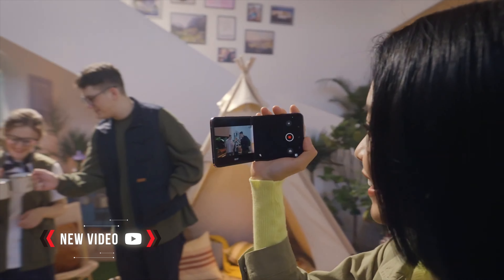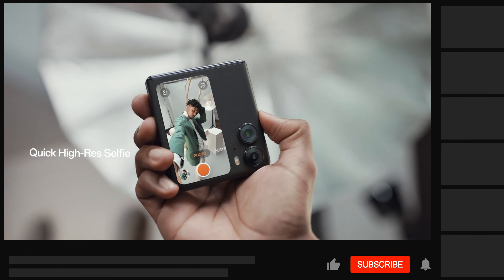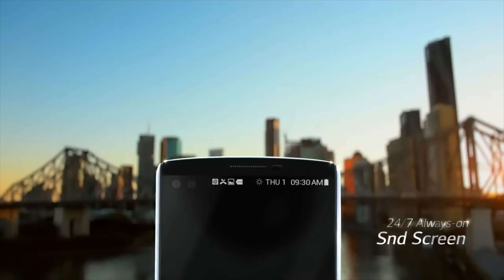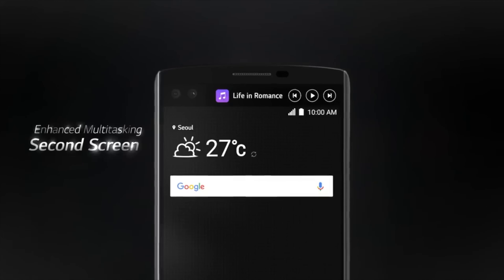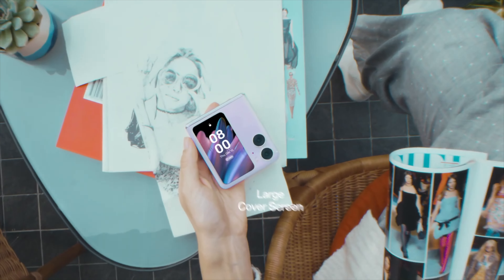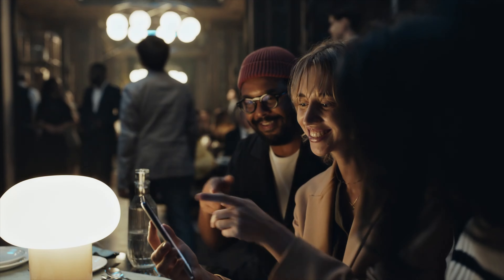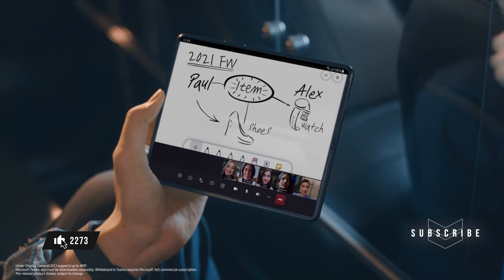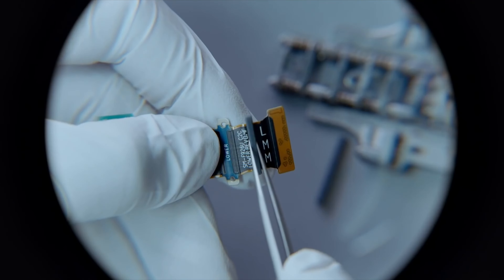Samsung Galaxy Z Flip 5 - FINALLY! 😍